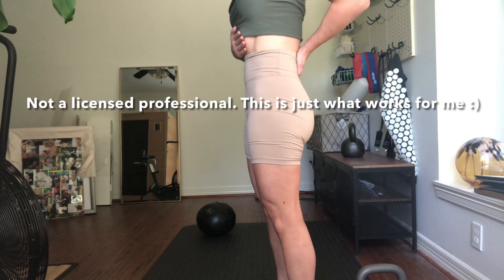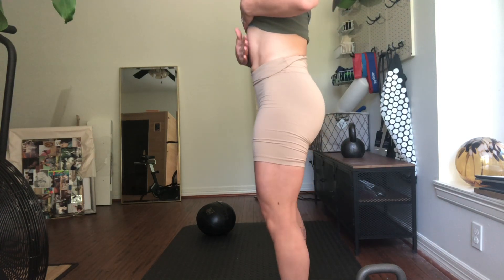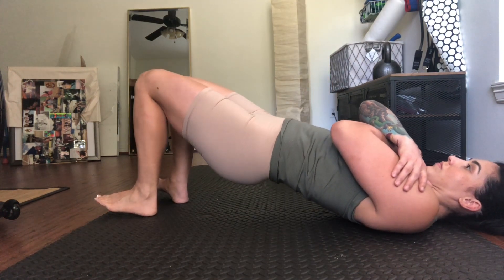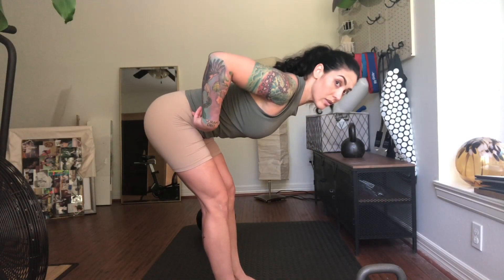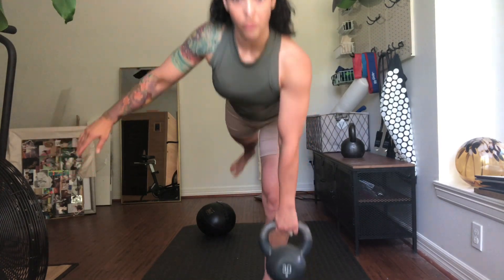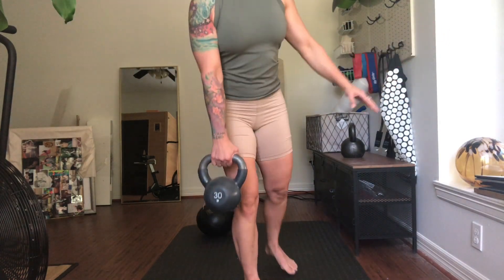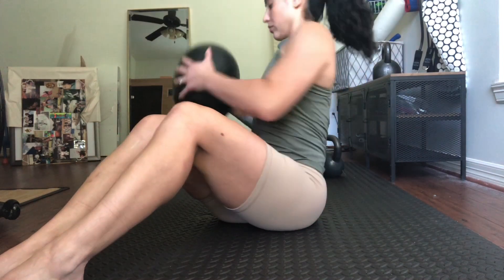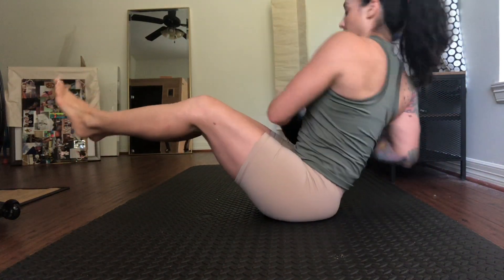2022 Warm up | Strengthen | Rehab To Reduce Lower Back Pain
How to warm up, strengthen and rehab your Quadratus Lumborum (QL) at home.
I learned these techniques from my Sports Therapist and they work for me. I’ve noticed less recurring injury in my lower back. You can do these before a workout as a warm up or add weight to strengthen. Hope they benefit you as well